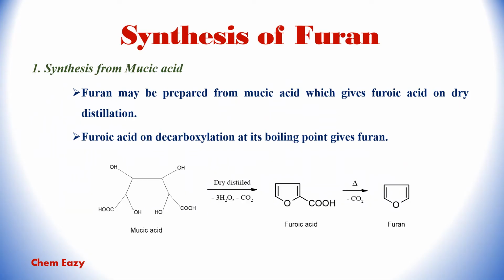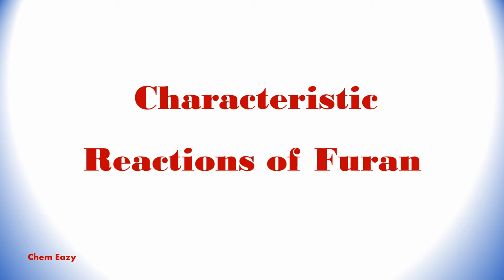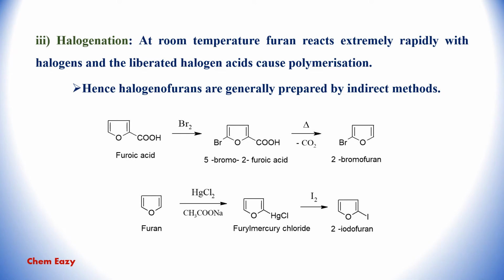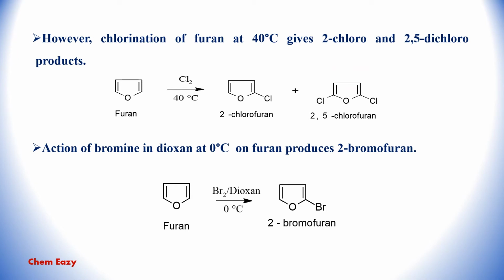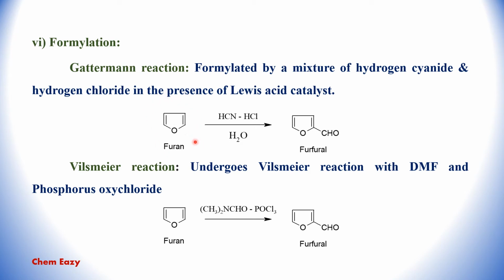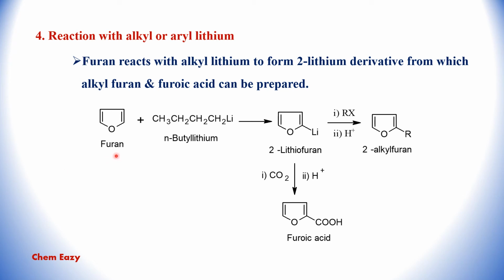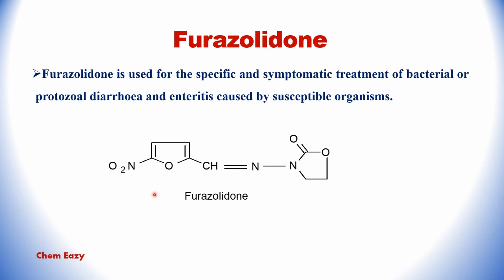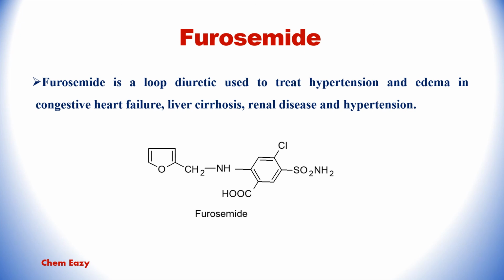Furan - Synthesis of Furan - Reactions of Furan - Medicinal uses of Furan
Furan - Synthesis of Furan - Reactions of Furan - Medicinal uses of Furan - Heterocyclic compounds